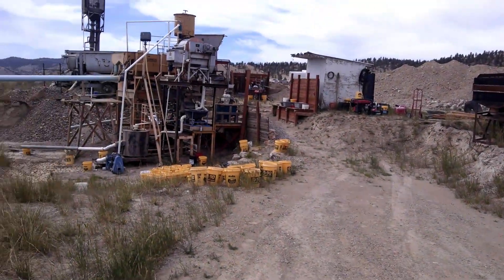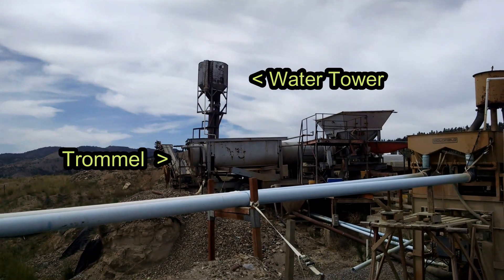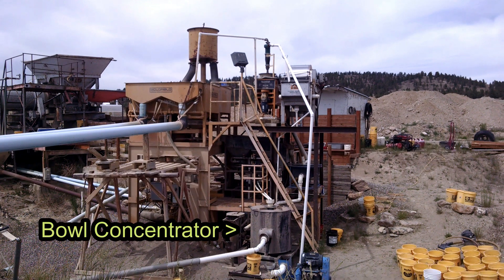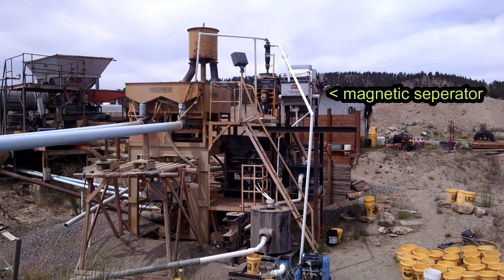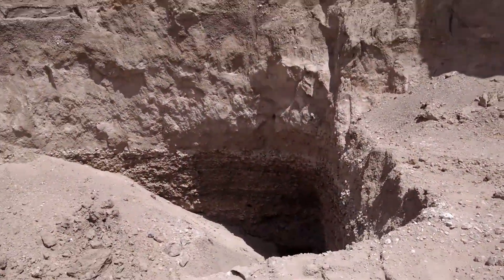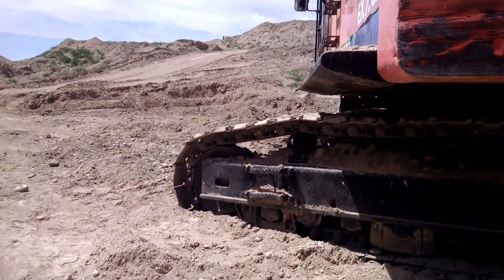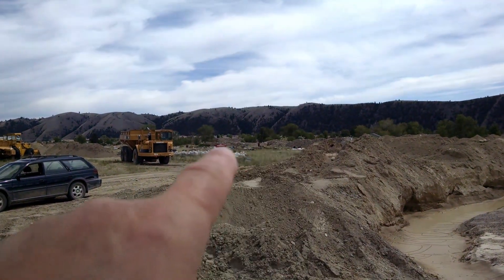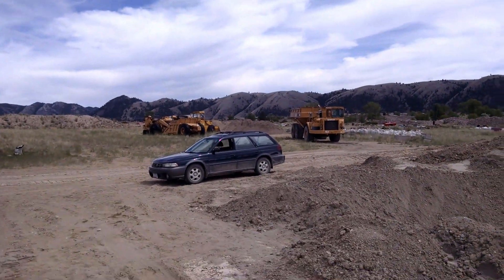215 A Quick Look at a Sapphire Mine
Miner Jim went to a friend's sapphire mine to help out with some repairs and took a little video while he was there.